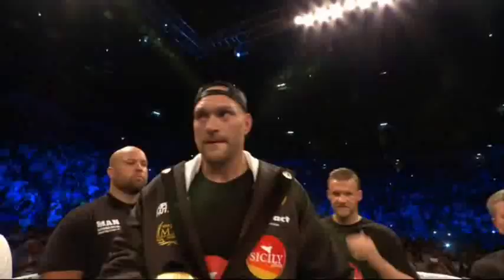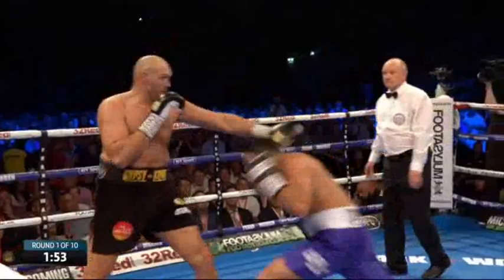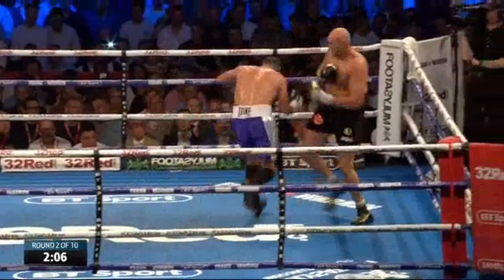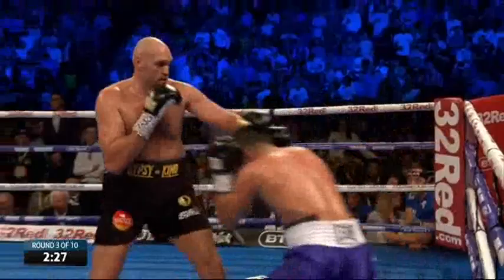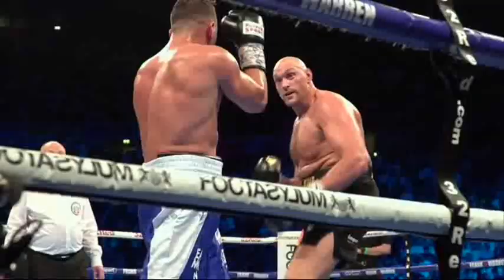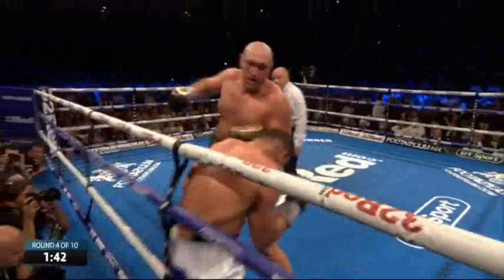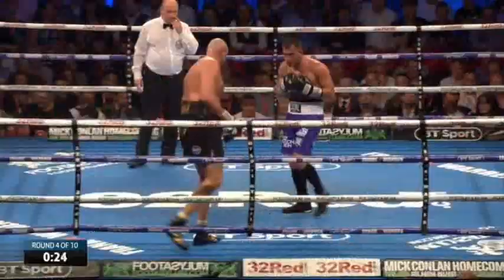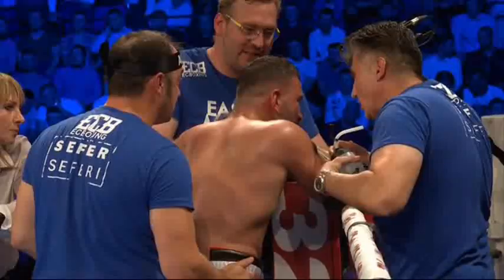Tyson Fury-Sefer Seferi highlights boxing video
For boxing enthusiasts, I have created a channel where you can watch match summaries and best scenes here. Every day new uploads.